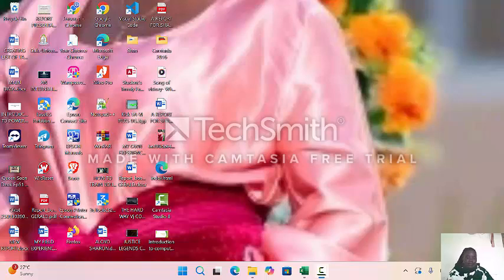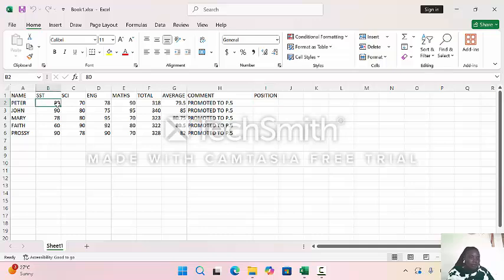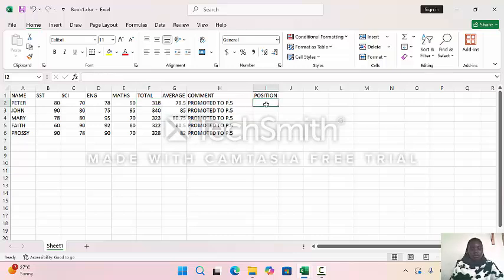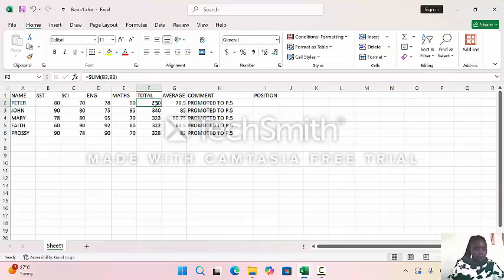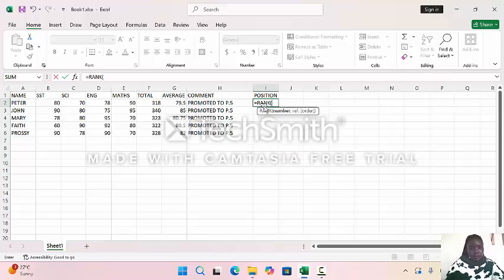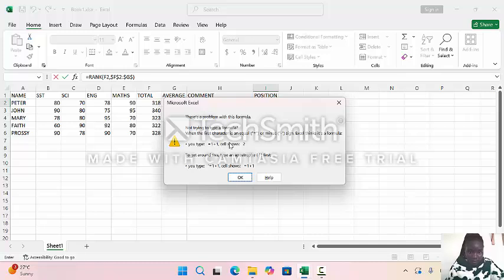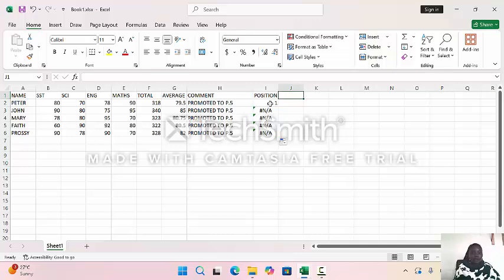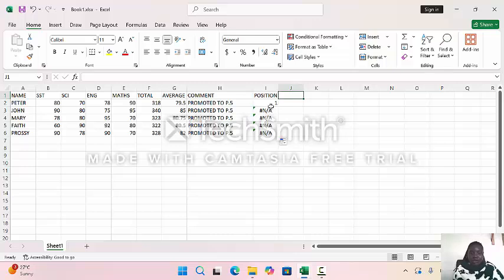Microsoft excel errors